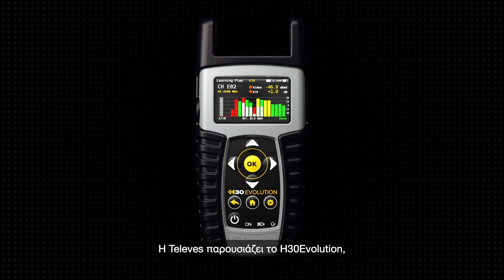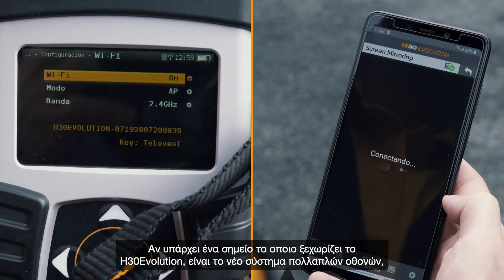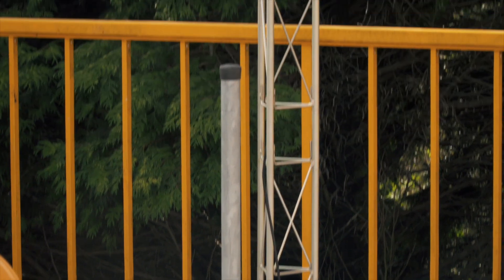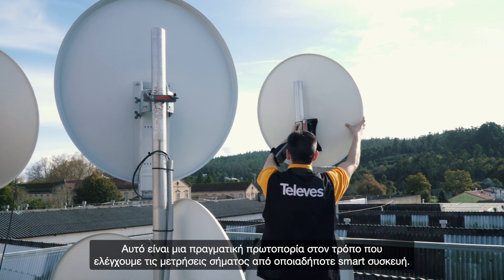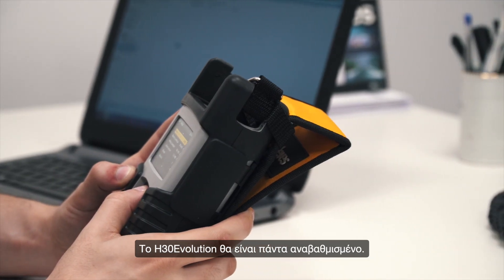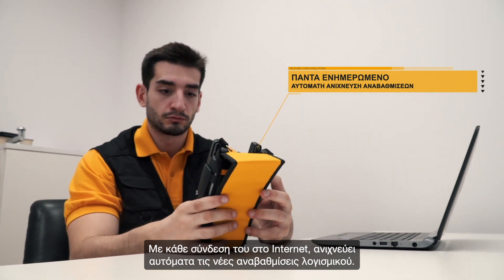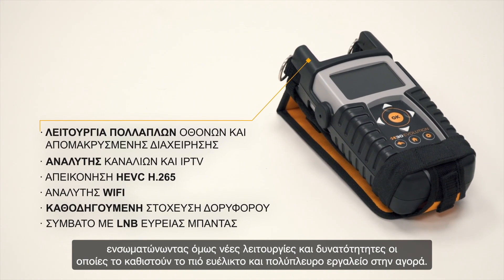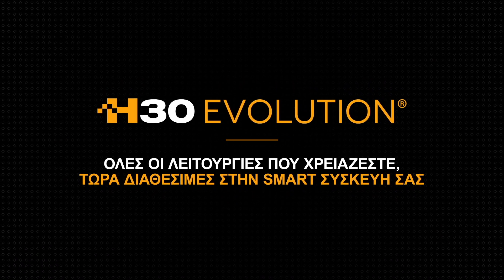H30Evolution, ΟΛΕΣ ΟΙ ΛΕΙΤΟΥΡΓΙΕΣ ΠΟΥ ΧΡΕΙΑΖΕΣΤΕ, ΤΩΡΑ ΔΙΑΘΕΣΙΜΕΣ ΣΤΗΝ SMART ΣΥΣΚΕΥΗ ΣΑΣ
To H30Evolution είναι ένα πεδιόμετρο/αναλυτής φάσματος το οποίο συνδυάζει τα κορυφαία χαρακτηριστικά συμπαγούς κατασκευής και φορητότητας (για τα οποία ξεχωρίζει η σειρά Η30), με επαναστατική λειτουργικότητα. Χάρη στο πρωτοποριακό σύστημα πολλαπλών οθονών multiscreen, βασισμένο σε Wi-Fi/Bluetooth, το πεδιόμετρο μπορεί να απεικονίσει το περιεχόμενο της οθόνης του σε απομακρυσμένη οθόνη αλλά και να γίνει χρήση των λειτουργιών του από συσκευή Android ή iOS  ή και από Η/Υ, παρέχοντας έτσι την ευκολία και ευελιξία ενός ασύρματου συστήματος.